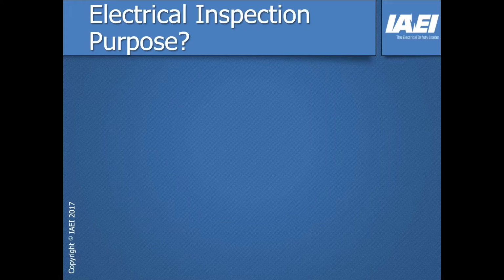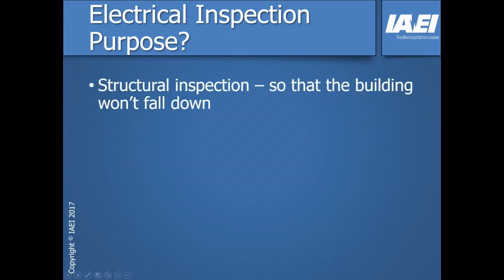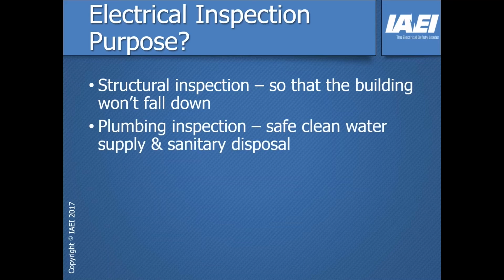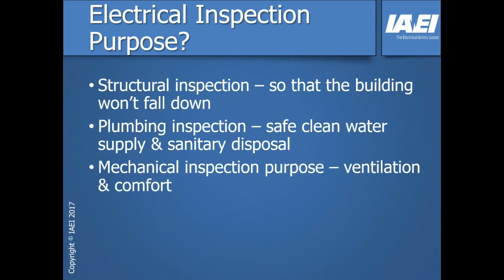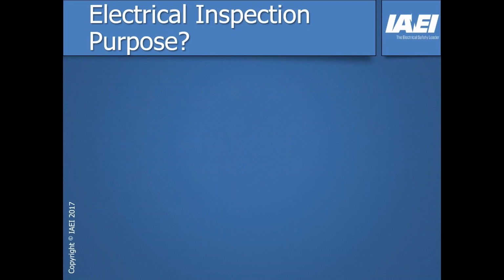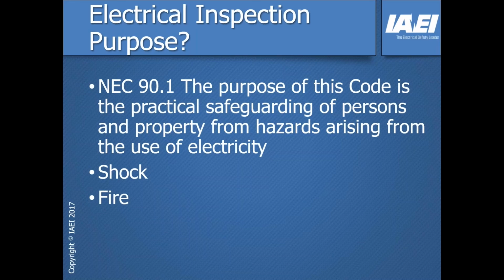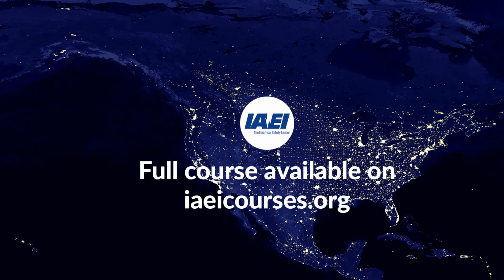IAEI Training Shorts — Purpose of an Electrical Inspection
City of Bakersfield Chief Electrical Inspector Pete Jackson discusses the purpose and importance of electrical inspections. What are we there for?